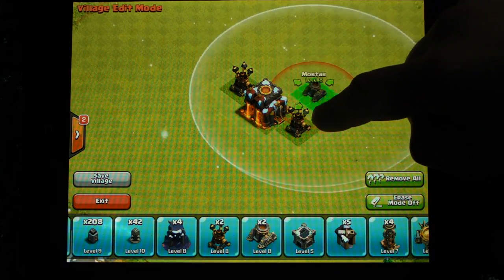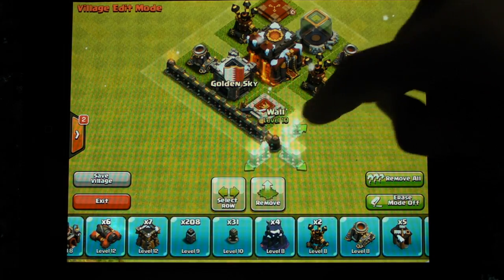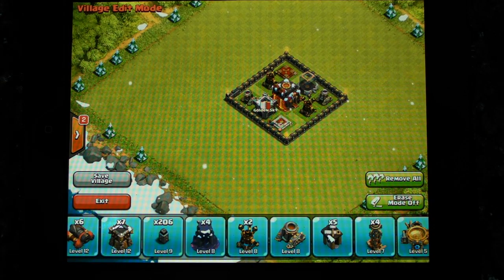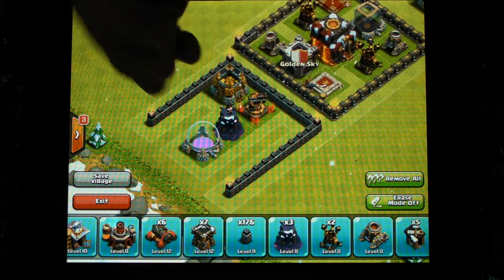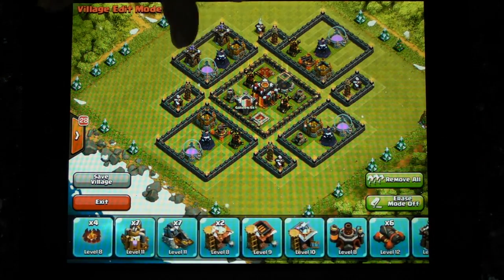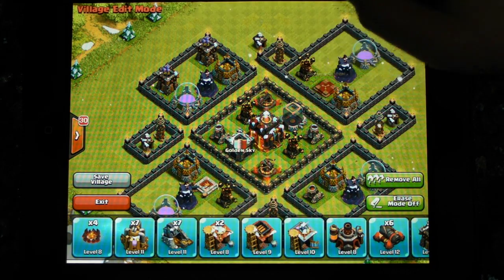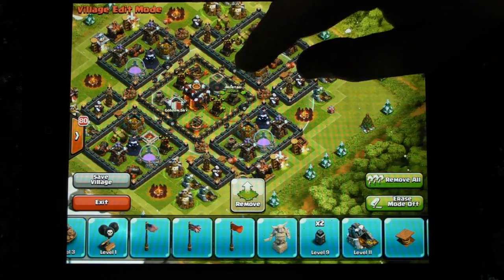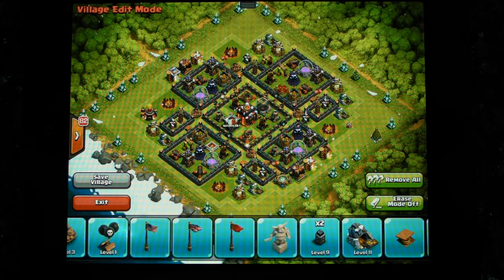Build a base with Daddy - Town Hall 9 - Hybrid base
At town hall 9 many of us are thinking about putting on the cups to support our clans but probably have an eye to keeping our resources out of the greedy hands of the goblins so a hybrid is attractive to many. The problem is that it is always going to be a trade off - protecting cups AND resources is a big ask. So limiting our losses is the best bet and that is why in the realm of the hog it is important to follow good base design. This base is not perfect, in fact i'd not recommend anyone try it. but if you do i'd love to hear how you get on :)